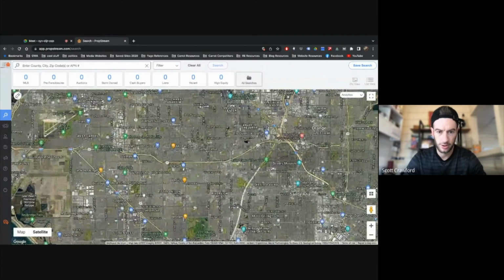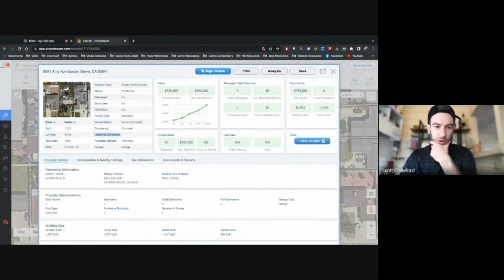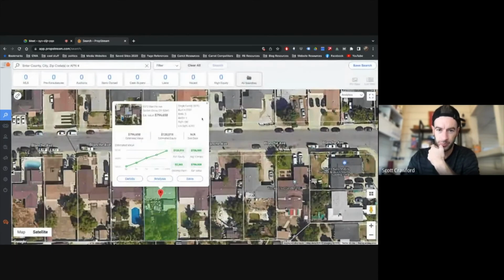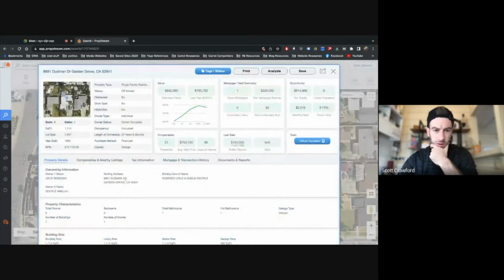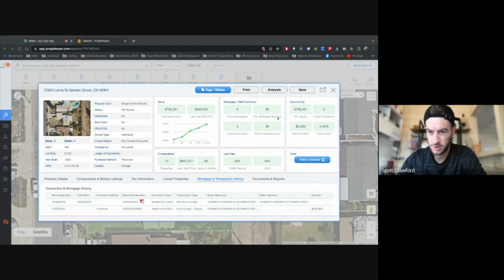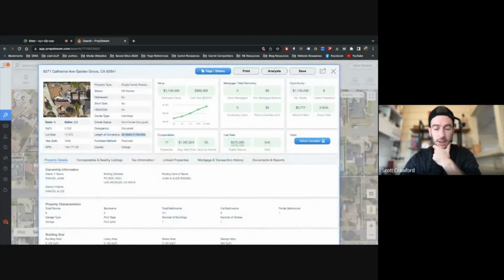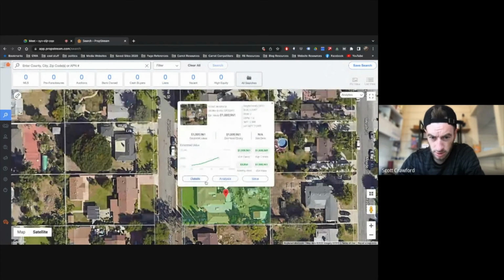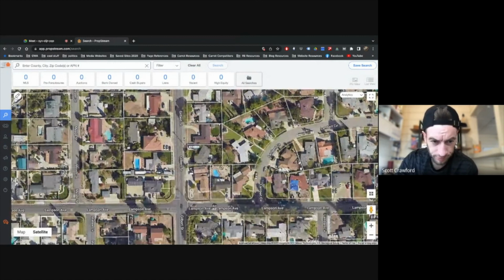Virtual Driving For Dollars Using Propstream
In this video, I will show you how to find Driving for Dollar prospects using propstream software. Thanks